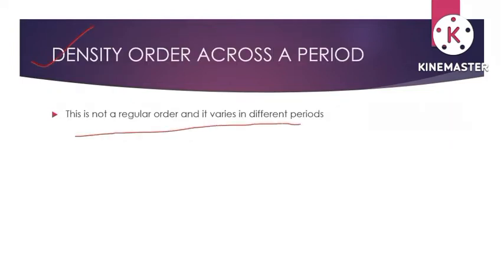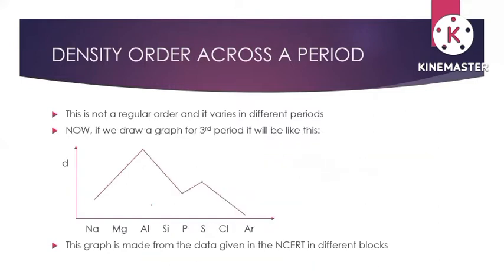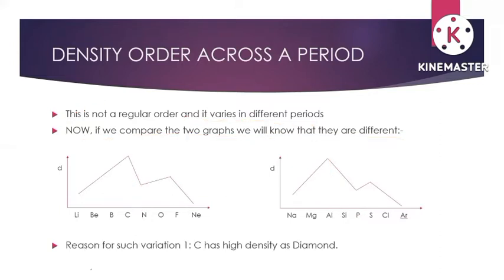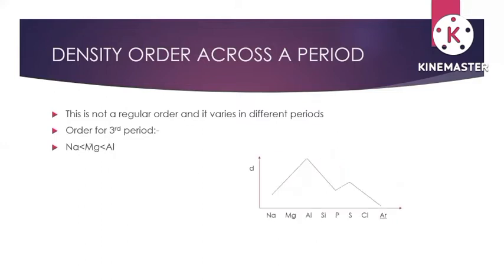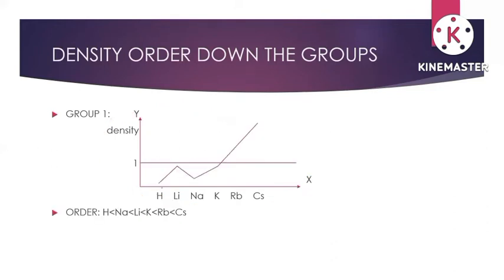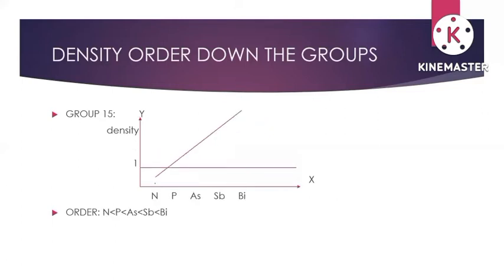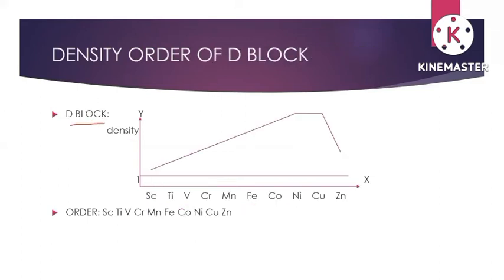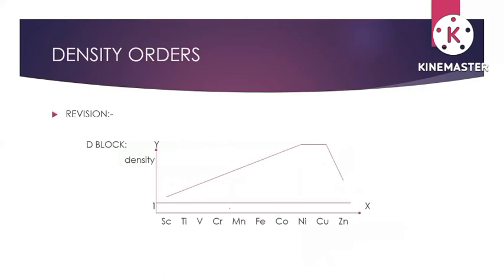Tricks For All DENSITY Possible In Inorganic Chemistry For neet And jee!!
Inorganic Chemistry Tricks That Will Blow Your Mind 7- All Orders Of DENSITY
This video also contain the tricks of d and f blocks.

TIME STAMPS -
00:00 - Intro
00:32 - Across a period
02:54 - Down the groups
04:23 - D BLOCK
04:50 - Revision
05:29 - Outro

There are many other important topics of NEET that we are going to cover in upcoming videos for NEET 2023/2024 exam.